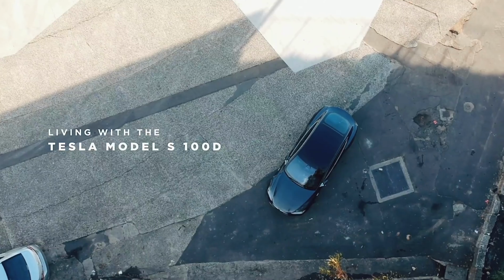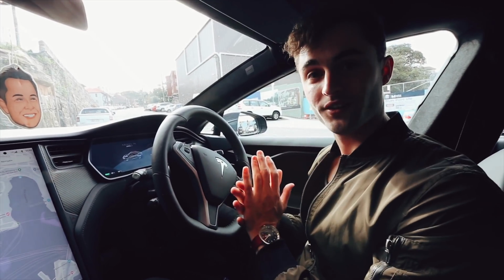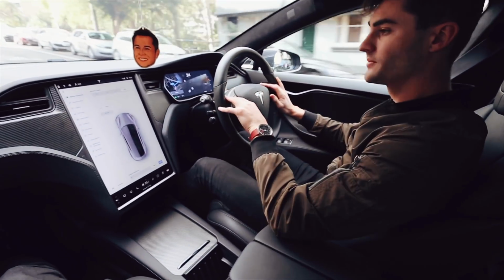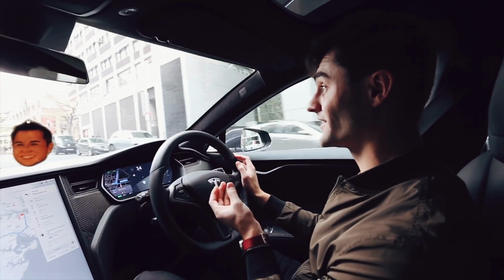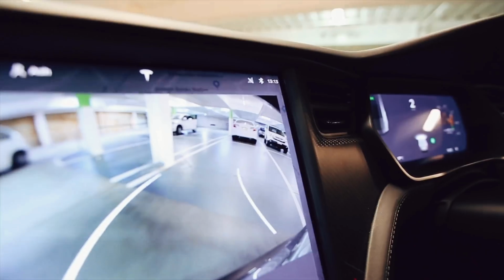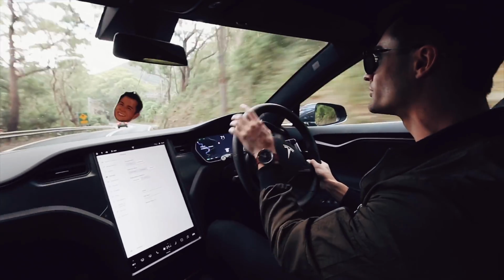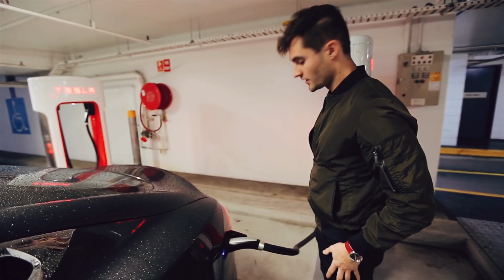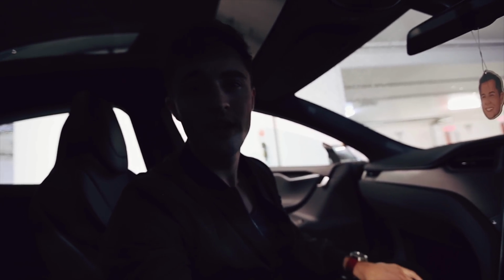Living with the Tesla Model S 100D // Ash Davies on Cars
Full, in-depth review of life with a Tesla Model S 100D. Testing it like a normal everyday car - putting its range to the test, autopilot tech on a long drive, interior space, comfort, software and more, on a roadtroip from Sydney to the famous Sea Cliff Bridge (where the car mostly drives itself).